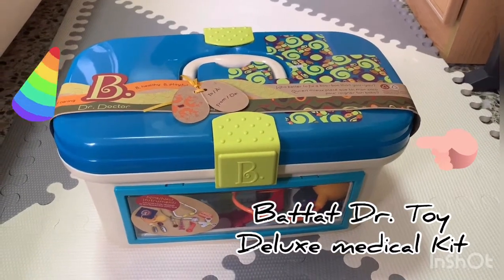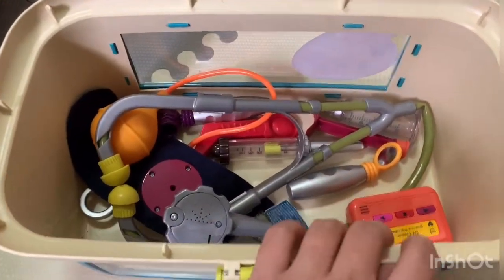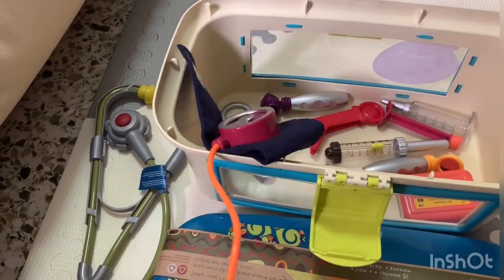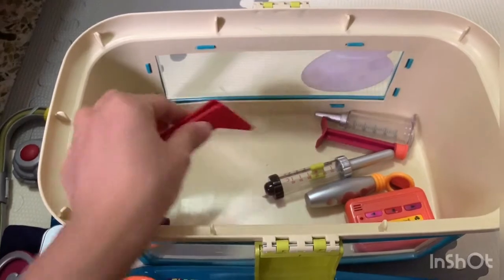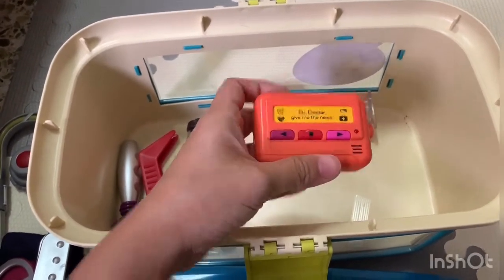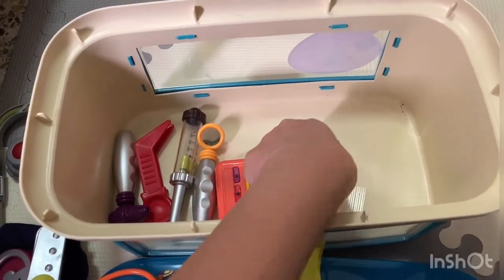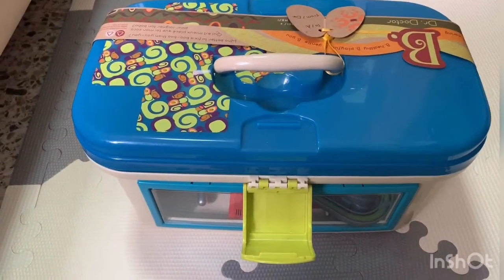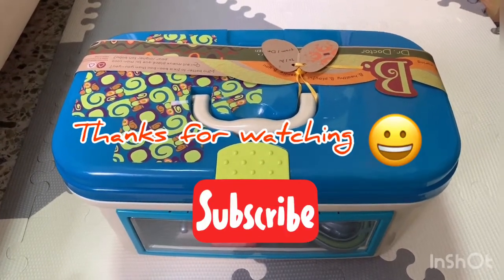Battat Doctor Toy: Deluxe Medical Kit for Toddler Music: Paradise Musician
Battat Doctor Toy: Deluxe Medical Kit for Toddler

Musician: @iksonofficial